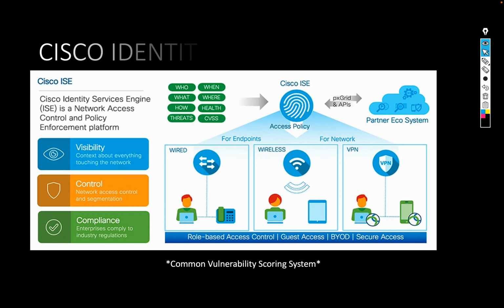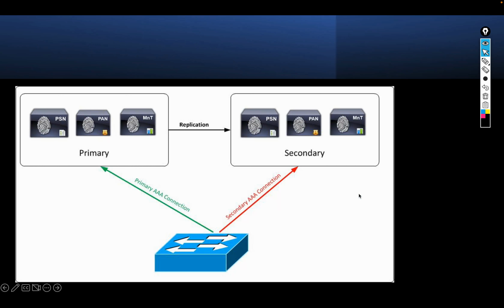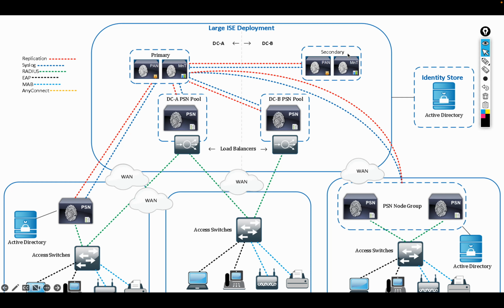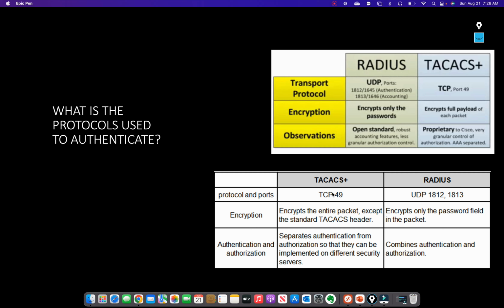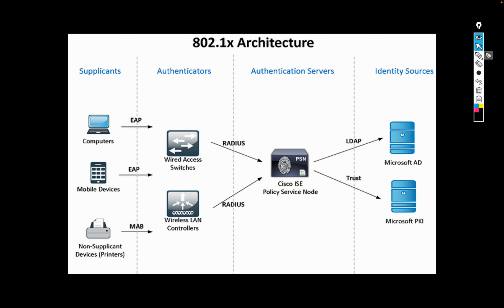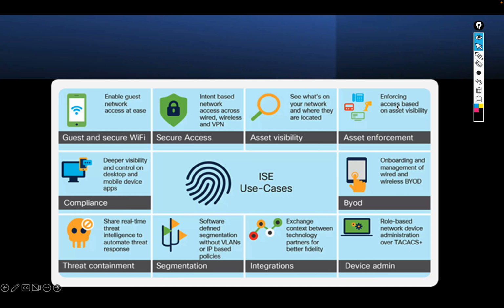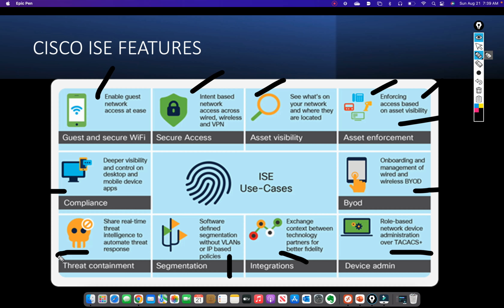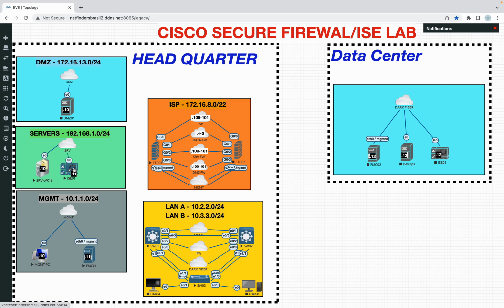Cisco Hands On #14 ISE Overview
In this video we will take a look at the what we can do with Cisco Identity Service Engine, some of the features, details and the deployments.